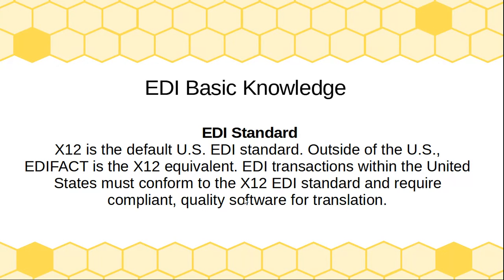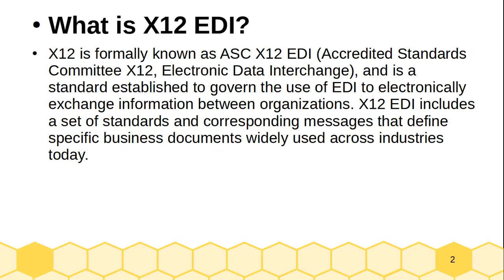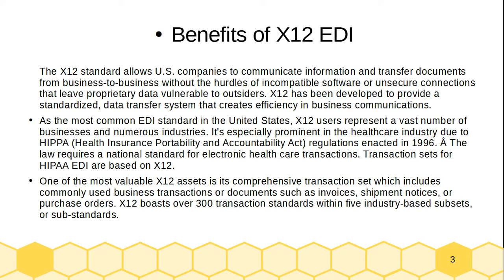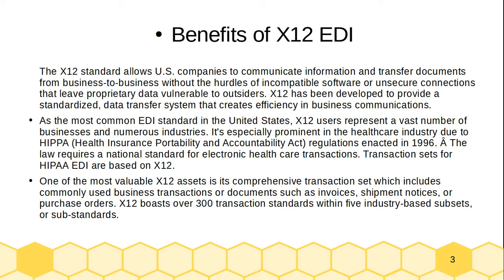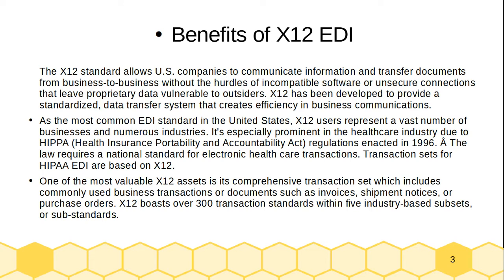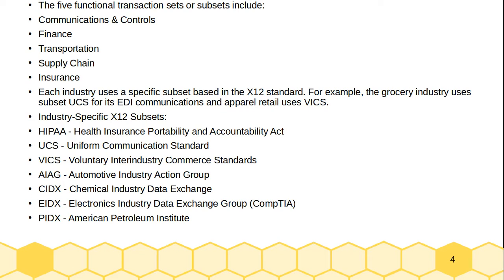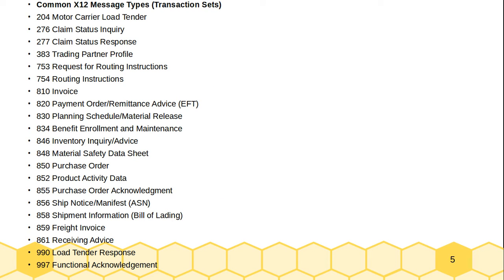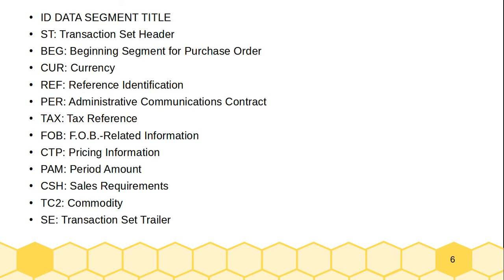EDI Basic Understanding | Beginners information for EDI Transactions details. | EDI ANSI X12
Electronic commerce is the electronic exchange of business documents. Electronic Data Interchange (EDI) is the electronic equivalent of processing paper documents and is at the center of electronic commerce.

EDI Document Flow
Electronic Data Interchange (EDI) is a method of transferring electronic data in a predefined format from one computer application to another over a communications link.
EDI Standards
EDI standards are formats for EDI documents that specify what information goes where within an EDI document. Your industry or trading partners determine which EDI standard you must use. When information is missing or in the wrong place, the EDI document might not be processed correctly.
Data Elements
A Data element is a unit of EDI data. For example, sender ID and receiver ID are data elements.
Segments
A segment is a set of two or more related data elements. The segment describes the data in the data element. For example, individually, the data elements FNAME and LNAME have little meaning. However, when combined, they form the CUSTOMER NAME data segment.
Envelopes
An EDI data structure resembles layers of envelopes. The envelopes separate different types of data and carry the sender and receiver address information. A receiver uses these envelopes to determine if all of the data has been received.